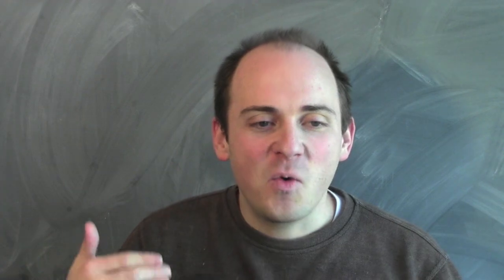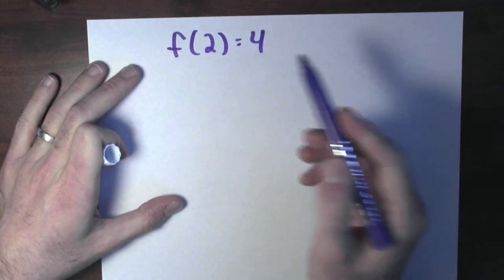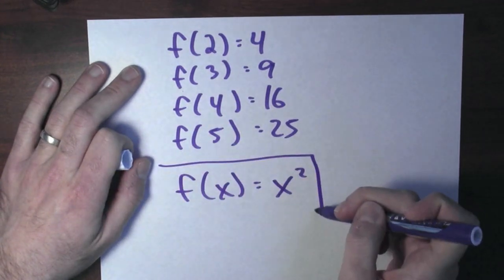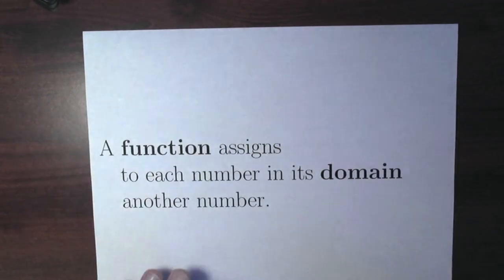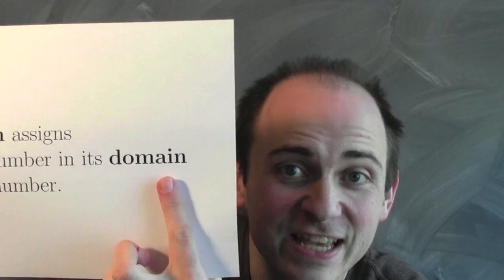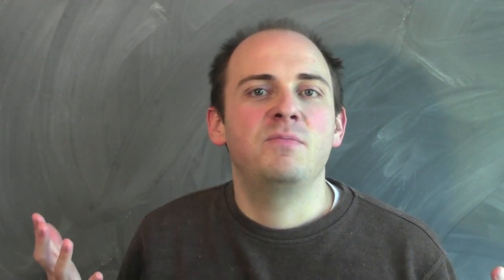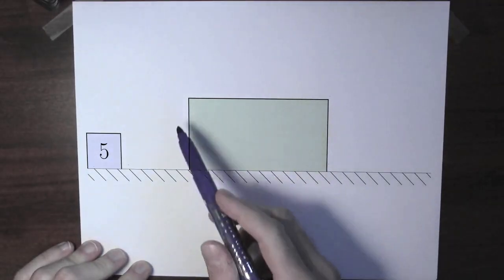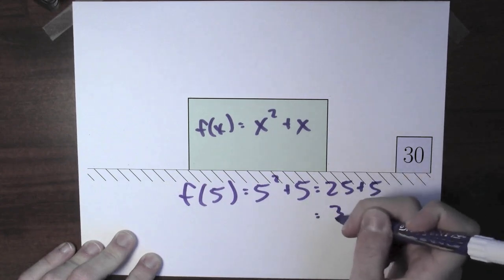What is a function? - Week 1 - Lecture 1 - Mooculus